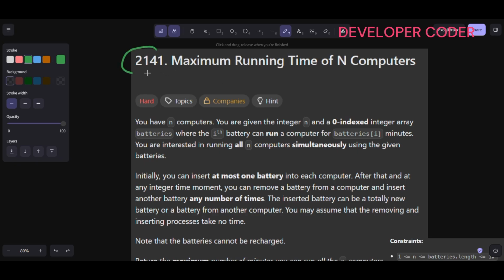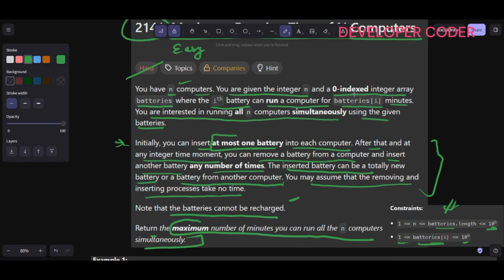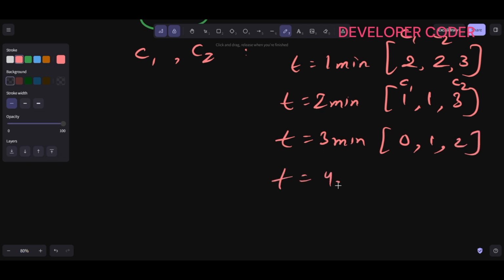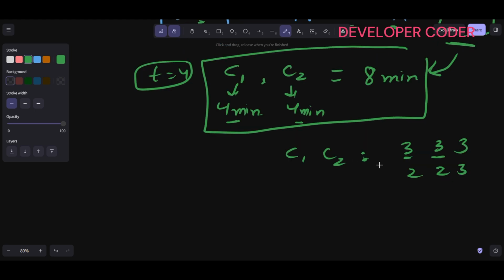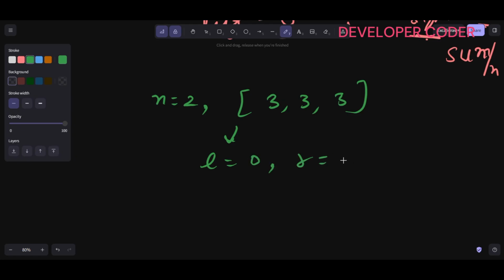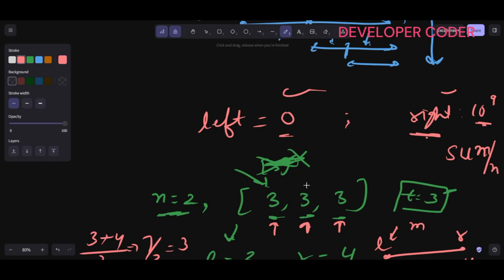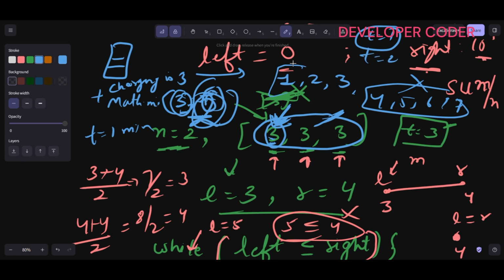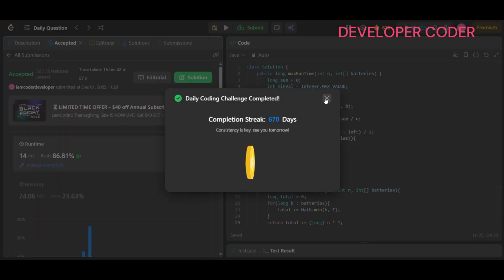Maximum Running Time of N Computers | LeetCode 2141 | Binary Search | Java Code | Developer Coder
Unlock the deeper intuition behind the LeetCode 2141 — Maximum Running Time of N Computers problem with this in-depth walkthrough on Developer Coder. In this video, we explore how to solve the challenge using an efficient Binary Search approach and clean, production-ready Java code.

Whether you're preparing for FAANG-level interviews or sharpening your algorithmic thinking, this breakdown gives you the insights needed to tackle power-distribution optimization problems.

If you’re someone who wants to strengthen problem-solving strategies, push your coding skills further, and advance toward high-level software engineering roles, this video is for you.

Intuition behind the binary search pattern
Capacity distribution logic
Why sum/n is the upper bound
Step-by-step implementation in Java
Practical tips for approaching optimization problems
Interview-relevant insights

Maximum Running Time Of N Computers
LeetCode 2141 Solution
LeetCode Binary Search Problem
Java Binary Search Tutorial
Binary Search For Beginners
Binary Search Advanced Problem
Optimizing Power Allocation
Computer Running Time Problem
LeetCode Java Hard Problem
Binary Search Capacity Allocation
Java Algorithm Walkthrough
Coding Interview Binary Search
Efficient Algorithm Techniques
Java Coding Interview Guide
LeetCode Hard Challenge
Power Distribution LeetCode
Java Code Implementation
Java DSA Explanation
Binary Search Time Allocation
LeetCode Optimization Problem
Max Running Time Tutorial
Running Time Of Computers Logic
Algorithm Performance Tuning
Binary Search With Java
Java Algorithm Mastery
Java Problem Solving Skills
FAANG Java Preparation
Interview Preparation Java
Binary Search Deep Dive
Java Technical Interview Help
Optimizing Battery Usage Problem
Battery Allocation Algorithm
LeetCode Power Problem
Capacity Sharing Algorithm
Java Efficient Coding
Advanced Coding Problem
Binary Search Strategy
High Level Coding Concepts
Java Problem Breakdown
Coding Interview Training
Binary Search Coding Exercise
Technical Problem Solving
Java Competitive Programming
Playback Time Optimization
Binary Search Logic Tutorial
Algorithm Deep Explanation
Software Engineer Prep
Java Learning Content
Binary Search Best Practices
Complex Algorithm Explanation
Battery Time Distribution
LeetCode Power Allocation
Java Quick Guide
Maximum Run Logic
Running Time Using Batteries
Binary Search And Maths
Problem Breakdown LeetCode
Java Concepts Interview
Efficient Java Code
Hard Problem Walkthrough
Optimization Thinking
Capacity Management Problem
LeetCode Strategy Guide
Java Binary Search Tricks
Advanced DSA Java
Running Time Capacity Logic
Java Interview Cracker
High Performance Algorithms
Binary Search Practical Use
Java Code Patterns
Battery Powered System Problem
Upper Bound Binary Search
Lower Bound Logic Java
Coding Expert Insights
Developer Coder Java
LeetCode Educational Video
Java Logic Explanation
Coding Interview Support
Binary Search Example Java
Run Time Computation Problem
Battery Distribution Strategy
Power Management LeetCode
FAANG Interview Algorithms
Java Efficiency Techniques
Hard Problem Java Guide
Conceptual Binary Search
Java Implementation Skills
Algorithmic Thinking Training
Time Allocation Using Batteries
LeetCode High Difficulty
Java Interview Ready Guide
Master Binary Search Java
Optimized Java Code Tutorial
Professional Coding Techniques
Battery Capacity Challenge
Computers Running Time Calculation